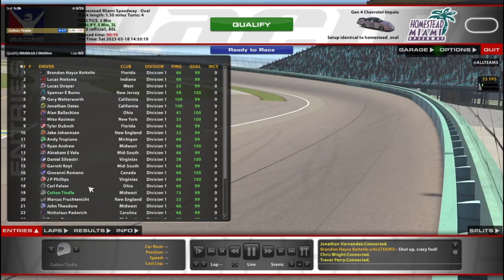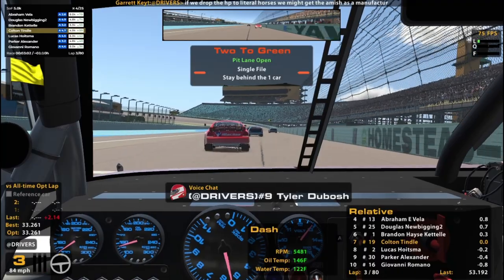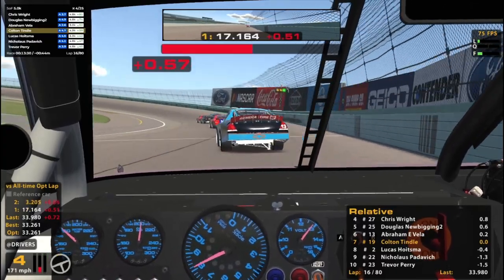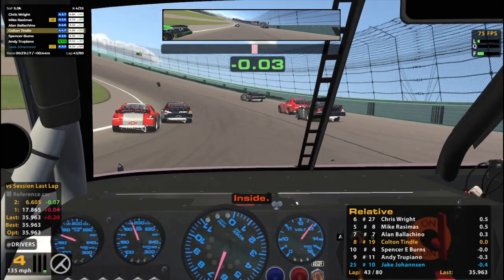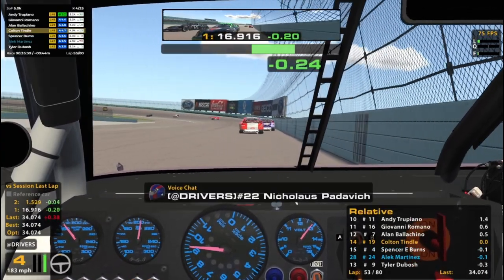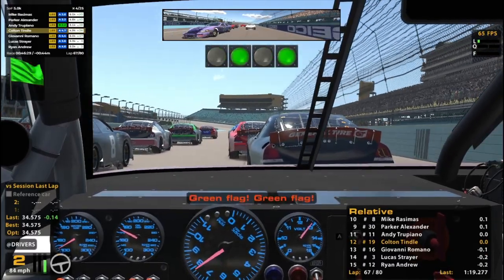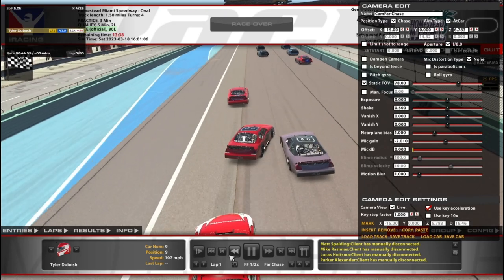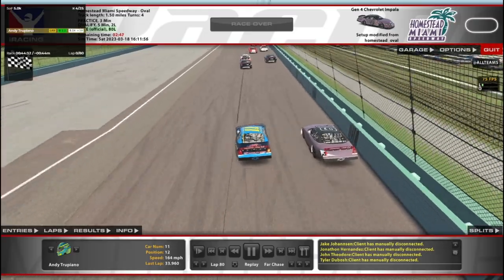Gen 4 @ Homestead - Learning to Race Again - iRacing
The Gen 4 is a whole different ballgame. Really excited for this new arrival!

Chapters:
0:00 Grid
8:29 Race Start/Yellow Flag
14:01 Green/Yellow Flag
18:12 Green Flag
40:15 Green Flag Pitstop
49:55 Yellow Flag
54:57 Green Flag
55:50 Yellow Flag
59:52 Green Flag
1:03:53 White Flag
1:05:50 Incidents